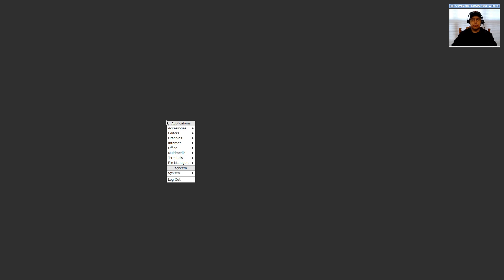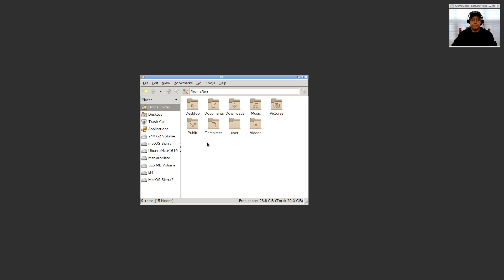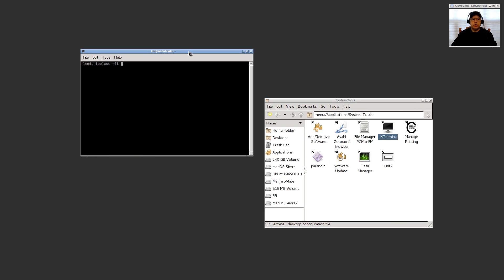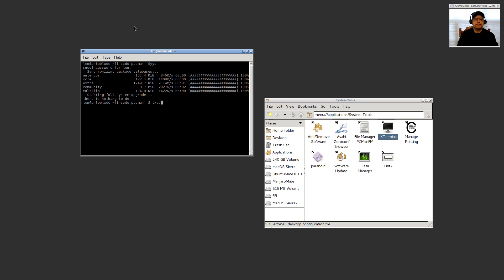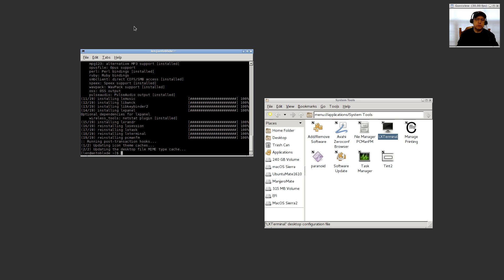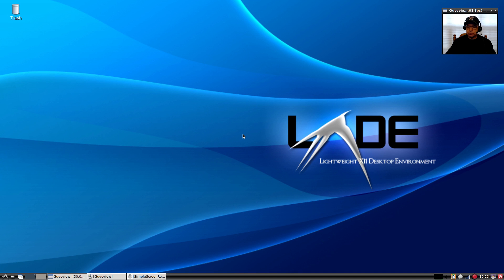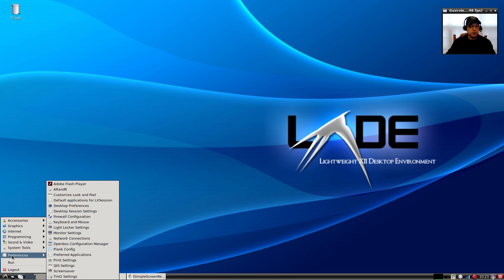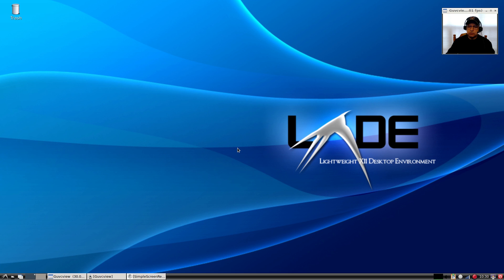Antergos Openbox plus LXDE is one sweet Desktop!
In this video I show you how to add lxde to your Antergos Openbox install. Hope you enjoy!